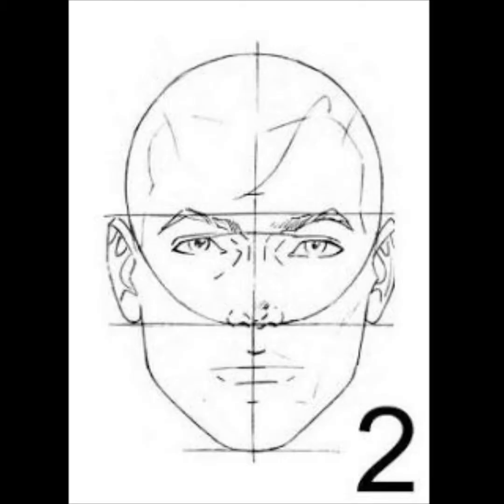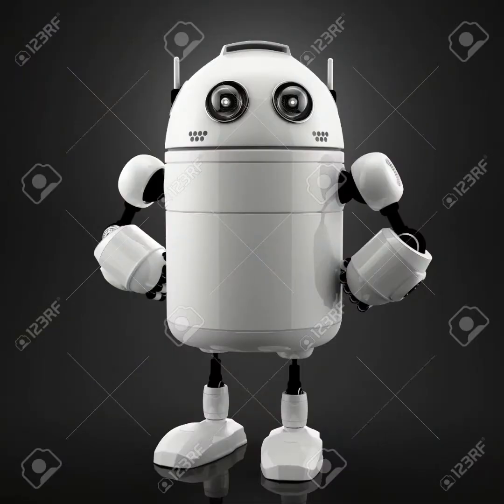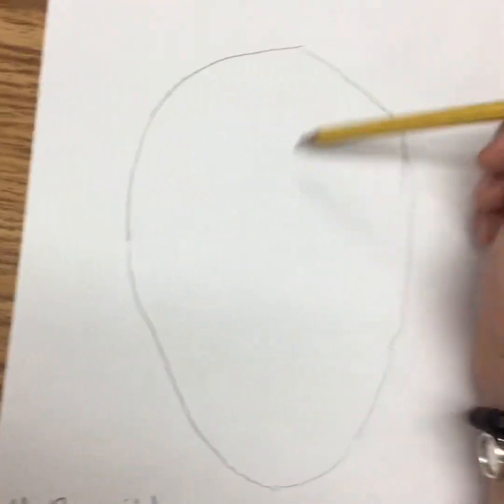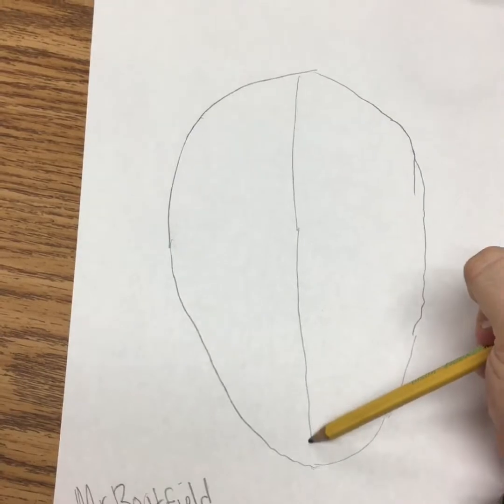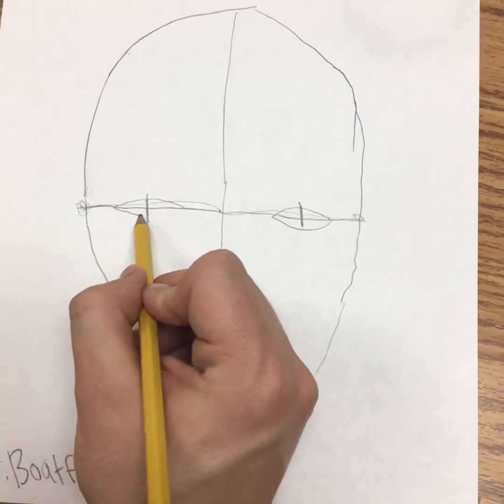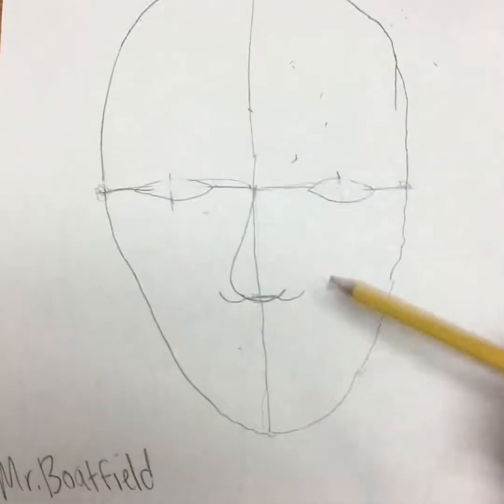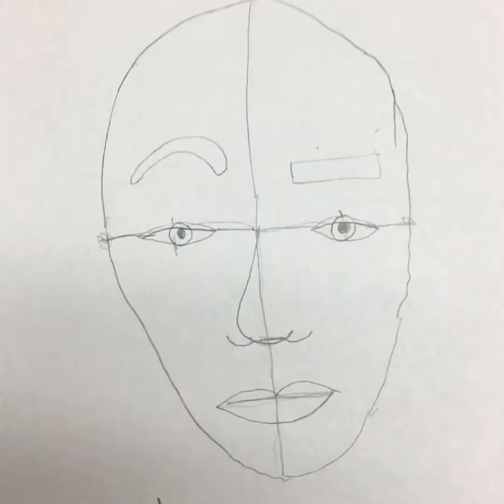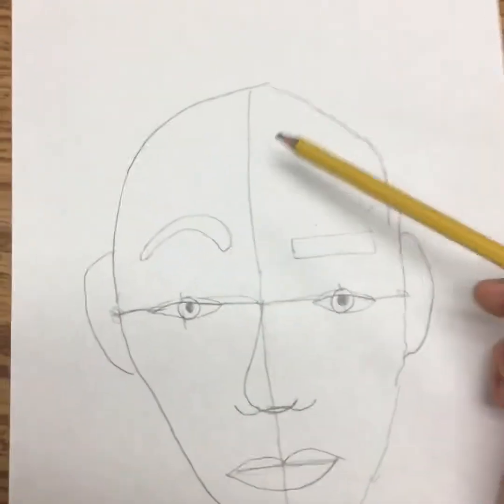Second Grade Android Self Portrait Day 1